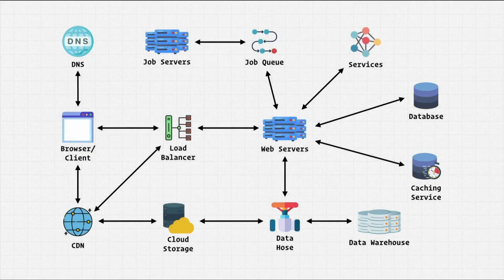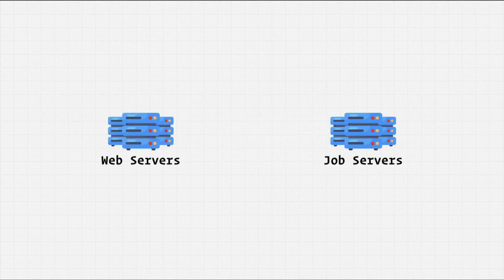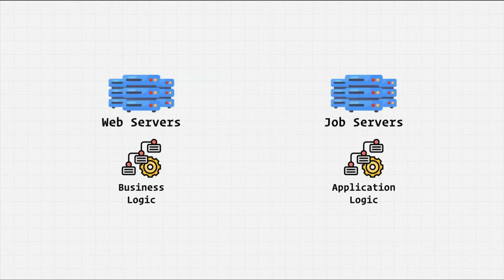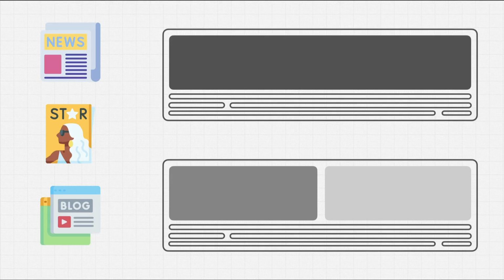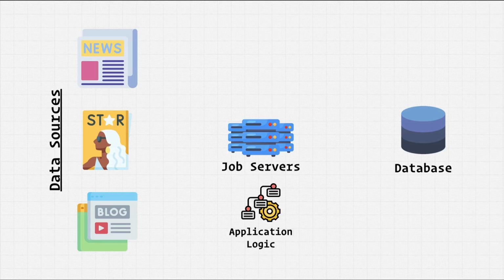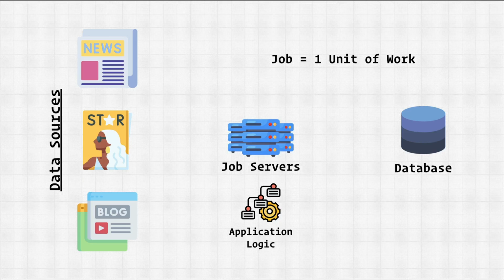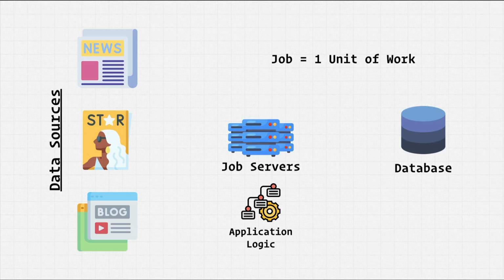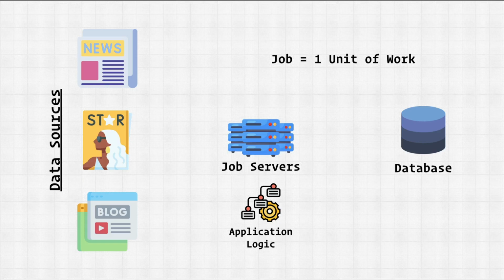Lesson 9 | Crack the Coding Interview: Mastering System Design and Architecture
Welcome to Ocean Of EBooks, your trusted source for mastering the coding interview and delving into the depths of system design and architecture! 🌊📚

In this exciting lesson, we present the ninth installment of our comprehensive series on coding interview techniques, focusing specifically on advanced topics in system design and architecture. Whether you're an experienced developer or a coding enthusiast, this lesson will elevate your skills to the next level.

Join us as we explore advanced concepts and strategies in system design, pushing the boundaries of what's possible in building scalable and efficient software systems. We'll dive deep into areas such as distributed caching, fault tolerance, high availability, and real-time data processing. By examining real-world use cases and industry best practices, we'll equip you with the tools and knowledge needed to design robust and performant systems.

Our seasoned instructors will guide you through in-depth discussions and practical demonstrations, providing valuable insights and expert advice. You'll gain a comprehensive understanding of complex system design principles and develop the ability to tackle challenging coding interview questions with confidence and poise.

At Ocean Of EBooks, we are committed to providing you with top-notch eLearning resources that accelerate your learning journey. We believe in the power of continuous growth and fostering a community of passionate learners. Join our vibrant community, where you can connect with fellow developers, share your experiences, and collaborate on exciting projects.

Our channel is regularly updated with fresh and engaging content, covering a wide range of programming languages, frameworks, and interview topics.

Prepare to embark on an educational adventure with Ocean Of EBooks, where the vast ocean of knowledge awaits you. Master the coding interview, unlock the secrets of advanced system design and architecture, and propel your career to new heights.